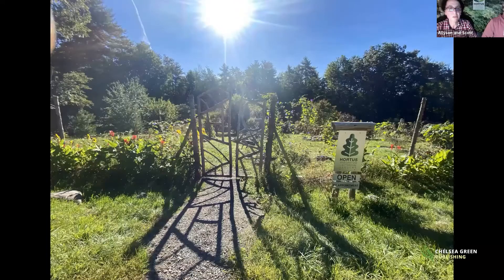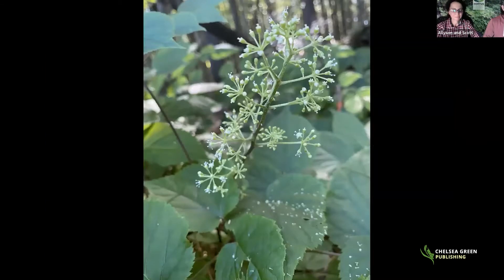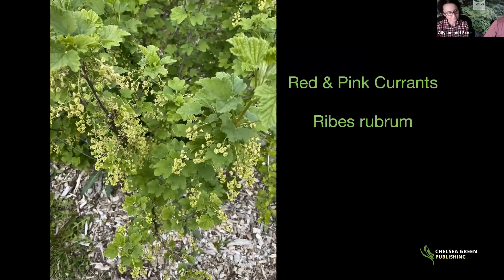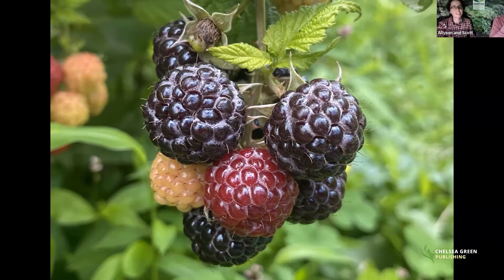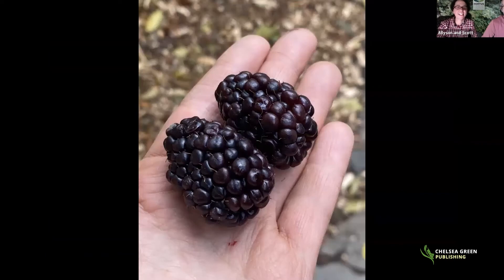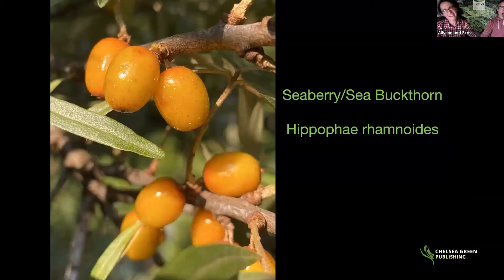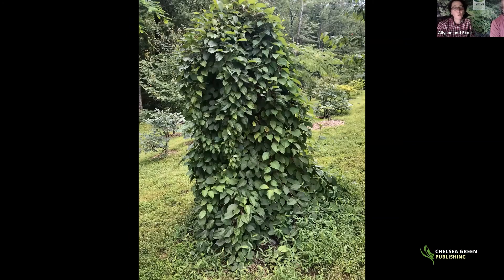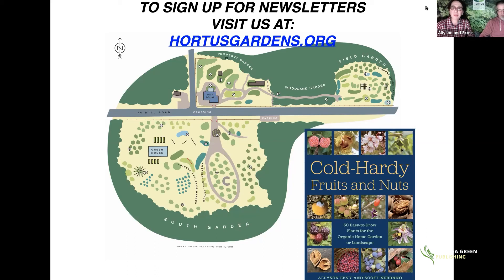HOW TO GROW LOW MAINTENANCE COLD-HARDY PLANTS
Scott Serrano and Allyson Levy—founders and co-directors of Hortus Arboretum and Botanical Gardens and authors of the new book COLD-HARDY FRUITS AND NUTS: 50 Easy-to-Grow Plants for the Organic Home Garden or Landscape—give a fascinating presentation that will include an introduction to the diversity, pollination requirements, and growing conditions for common and unusual berry plants from around the world that thrive with low maintenance.

Some berries that will be covered are Honeyberry , Nanking Cherry, Spikenard, Juneberry, Blackberry, and more!

MORE ABOUT THE BOOK:

“[Levy and Serrano] go way beyond the standard fare. . . . With their help, you’ll be growing persimmons, currants and hazelnuts in no time.”—Modern Farmer

Cold-Hardy Fruits and Nuts is a one-stop compendium of the most productive, edible fruit-and nut-bearing crops that push the boundaries of what can survive winters in cold-temperate growing regions. While most nurseries and guidebooks feature plants that are riddled with pest problems (such as apples and peaches), veteran growers and founders of the Hortus Arboretum and Botanical Gardens, Allyson Levy and Scott Serrano, focus on both common and unfamiliar fruits that have few, if any, pest or disease problems and an overall higher level of resilience.

Inside Cold-Hardy Fruits and Nuts you’ll find:

  • Taste profiles for all fifty hardy fruits and nuts, with notes on harvesting and uses
  • Plant descriptions and natural histories
  • Recommended cultivars, both new and classic
  • Propagation methods for increasing plants
  • Nut profiles including almonds, chestnuts, walnuts, and pecans
  • Fertilization needs and soil/site requirements

With beautiful and instructive color photographs throughout, the book is also full of concise, clearly written botanical and cultural information based on the authors’ years of growing experience. The fifty fruits and nuts featured provide a nice balance of the familiar and the exotic: from almonds and pecans to more unexpected fruits like maypop and Himalayan chocolate berry. Cold-Hardy Fruits and Nuts gives adventurous gardeners all they need to get growing.

Both experienced and novice gardeners who are interested in creating a sustainable landscape with a greater diversity of plant life—while also providing healthy foods—will find this book an invaluable resource.